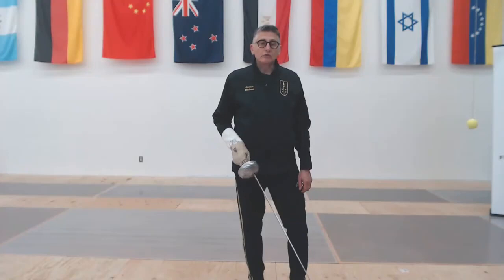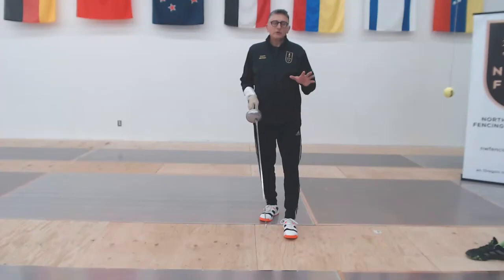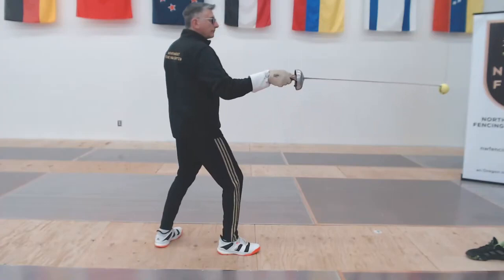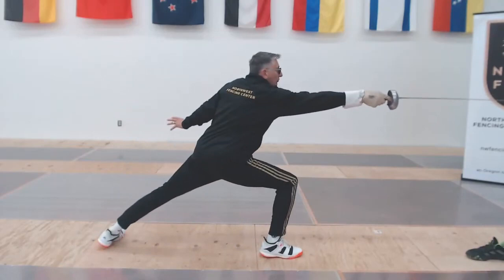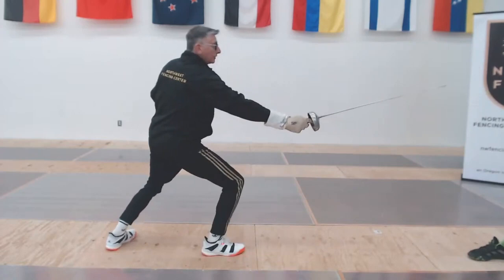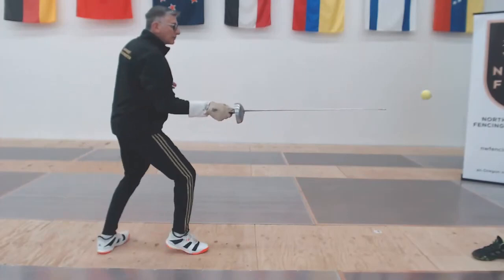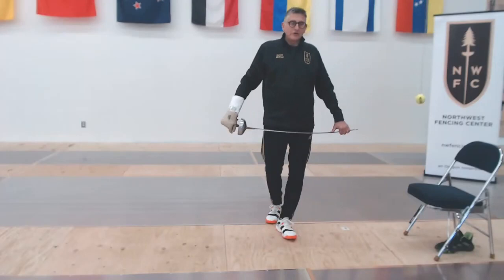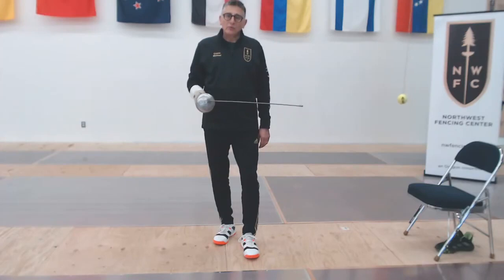Target Practice & Drills #2 (Target Ball Strategies) | Coach Michael McTigue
4/17/2020 - Target Practice & Drills #2 (Target Ball Strategies) | Coach Michael McTigue

Follow coach Michael McTigue for some target practice and drills.
This content is appropriate for all levels.